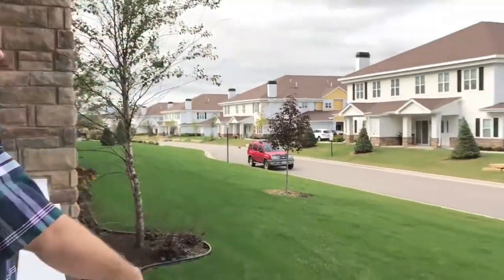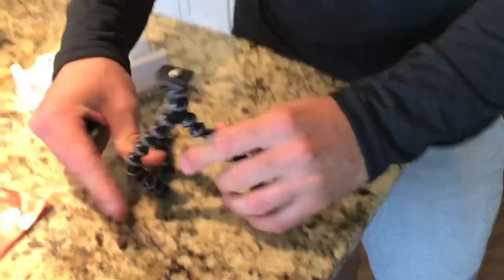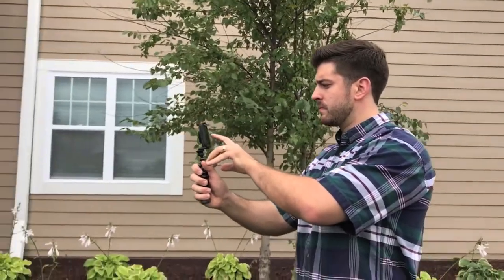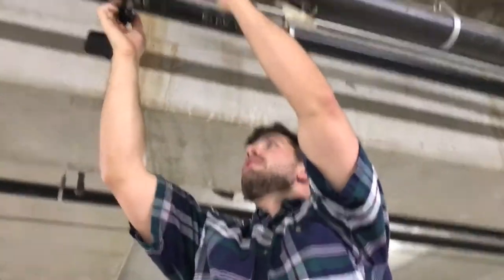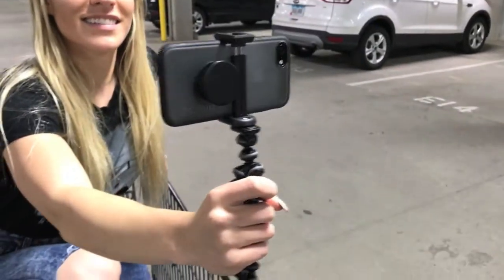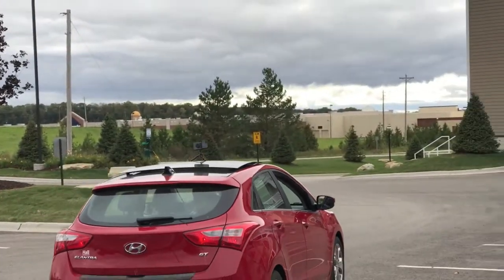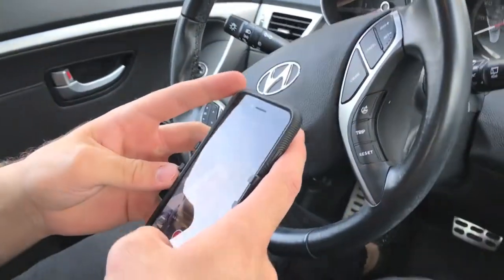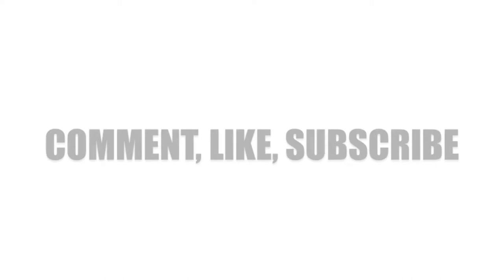Best Smartphone Tripod for Vlogs | UNBOXING and REVIEW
In this video we do an informative, fun review of the JOBY Gorillapod for smart phones. It's our newest addition to the family and WE LOVE IT! If you are looking for a tripod for your phone look no further.

STALK US!